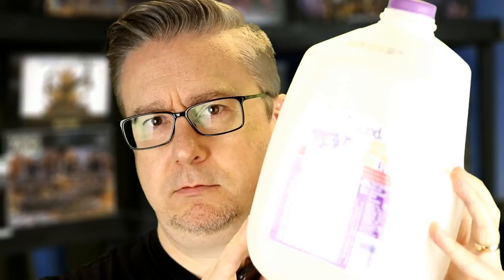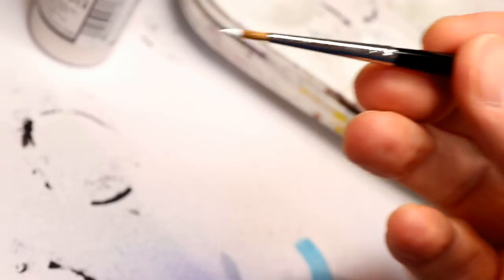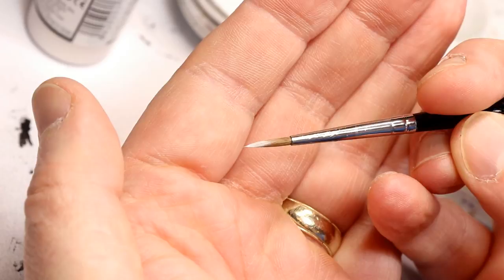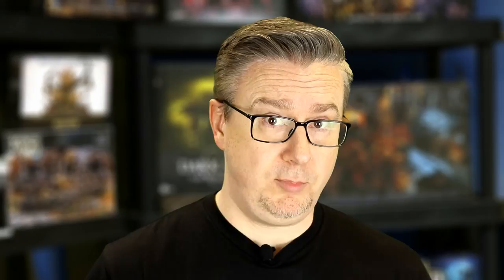How to Thin Your Paints for Painting Miniatures (Beginner Tutorial)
In this beginner video tutorial, I'll take you through my thoughts on How to Thin Your Paints for Painting Miniatures. This applies to Warhammer, boardgames, wargaming - pretty much any miniature painting you would like to do. The frequent tip you will hear is "thin your paint to the consistency of milk" but I have a different point of view on that!

If you take the time to test and practice with various thick/thin consistencies with your paints, you will be well on your way to being a better miniature painter!